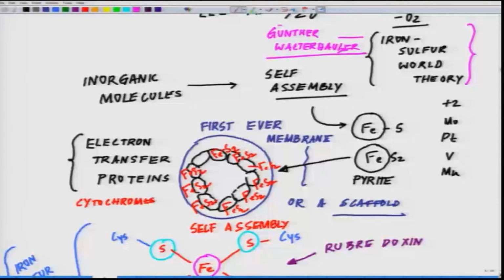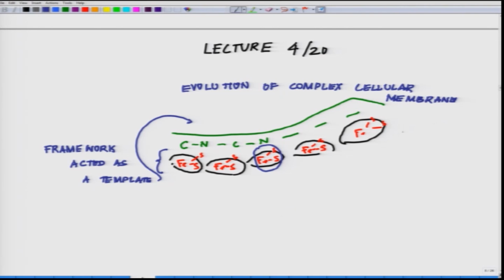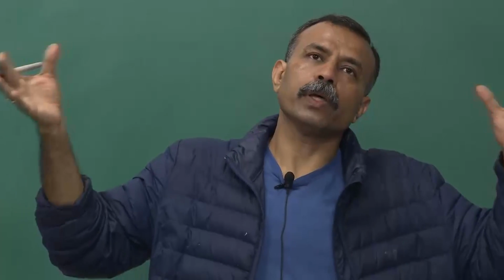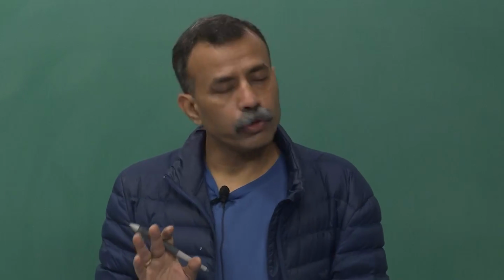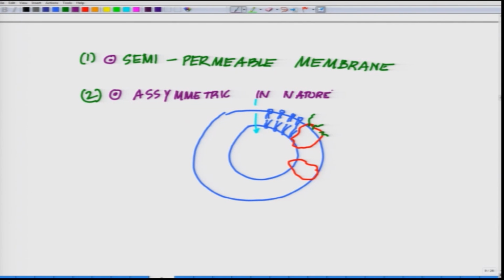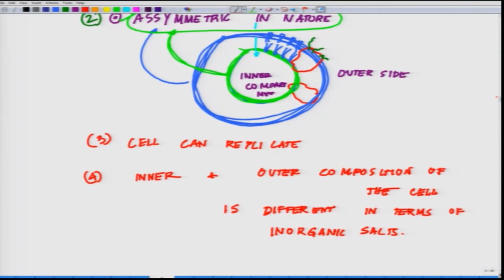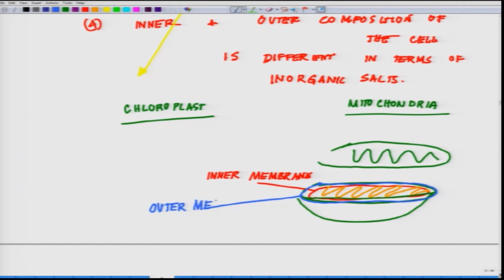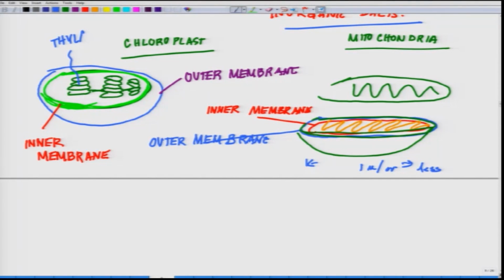Evolution of complex cellular membranes - Bio-energetics of Life Processes - Prof. Mainak Das